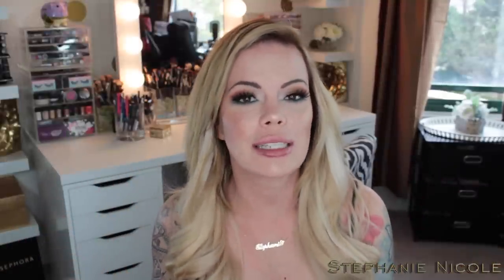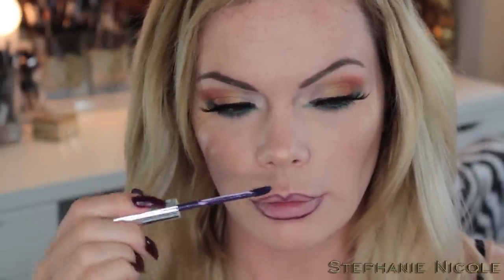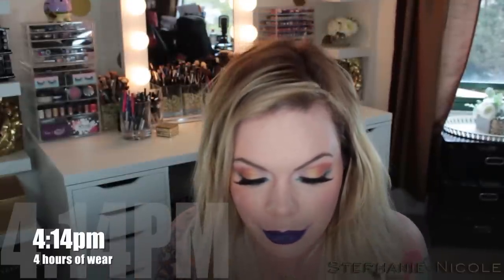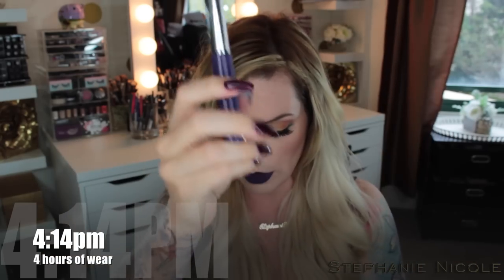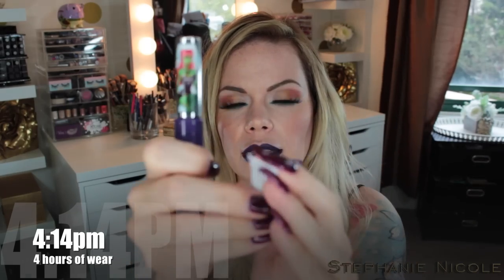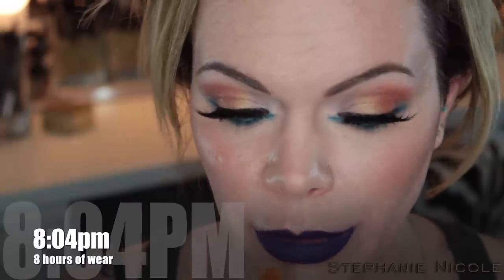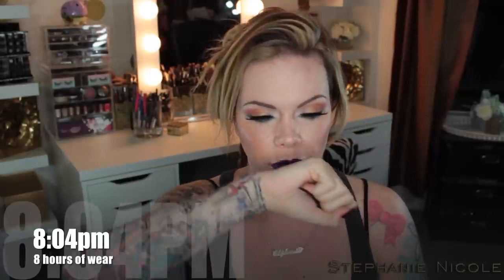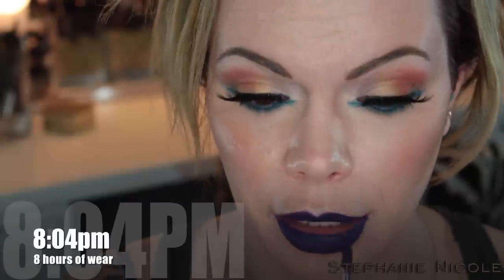Pretty Zombie Cosmetics Liquid Lipstick Review w/ Check Ins (Transylvania)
*** I went through a girl named Andrea I went to college with, her party code at check out is 60508 if you would like to give her credit, that would be nice ☺  No pressure though ***

Andrea did send me this lip scrub to try, but fear not, a new giveaway soon. I like it enough to buy myself, so I will have goodies for you guys.**

Stephanie Nicole
1770 Post St. #162

What I'm Wearing:

Foundation - MUFE Ultra HD in R260
Blush - Mac Harmony
Eyes -  Kat Von D Mi Vida Loca Palette
Eyelashes - Koko Lashes in Goddess
Nails - Daisy Brand Gel Polish with matching polish on my toes in Queen of Grape